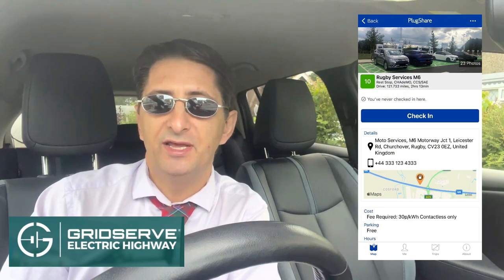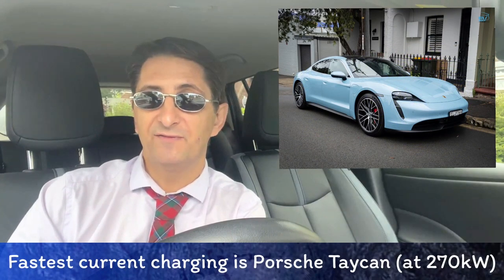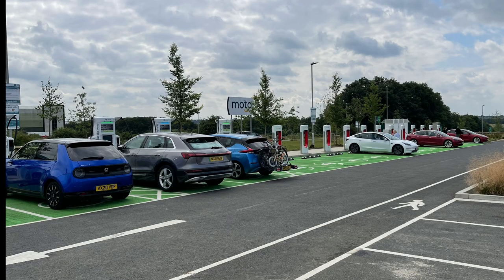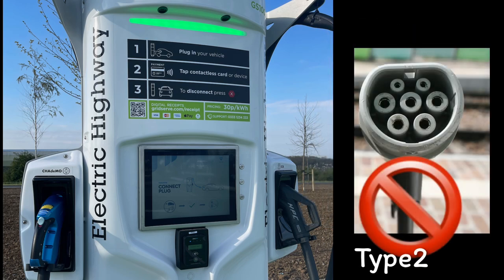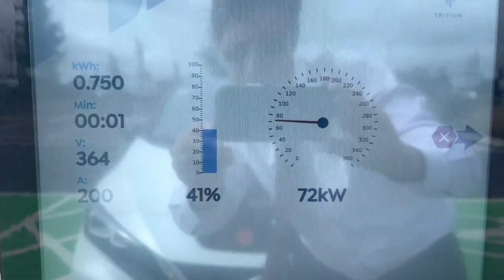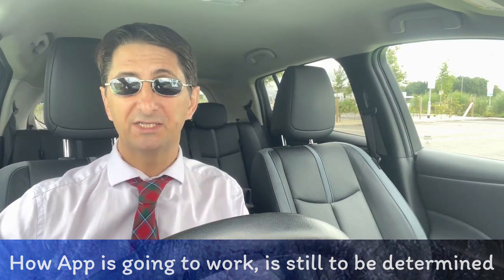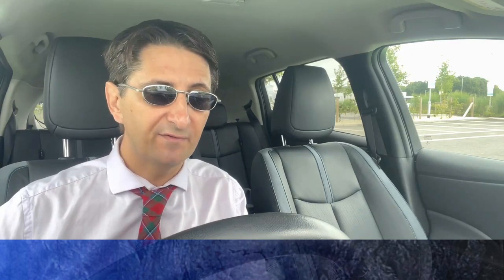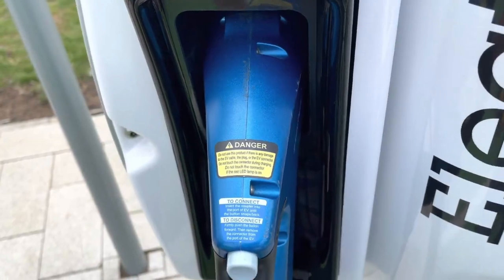Gridserve Electric Highway - 350kW Rapid Charger Review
Gridserve Electric Highway 350kW Rapid Charger Review - Rugby U.K.

In this episode I did anotherroad trip in my new Nissan Leaf 62kWh electric car “Dino”. A 216 mile trip to Bunbury , which is in the North West of England in U.K. This was to attend the a friends wedding. However the main purpose of the video was to checkout the brand new 350kW Rapid charging hub in Rugby which was conveniently on the route!

This charging hub is part of the U.K. wide Charging network called “The Electric Highway”. I have done previously a 3 Part series all about Ecotricity and the origins of The Electric Highway (below) from 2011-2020.

-   (Ecotricity & The Electric Highway Series)  -

This was then the first public charging network (other than Tesla) in the world to be setup alongside a main motorway network (freeway / autobahn). This was the brain child of Eco entrepreneur Dale Vince, and please watch Videos below in which I talk more about the EH origins.

However more recently new upcoming U.K. EV Charging company has emerged call Gridserve who are building a series of huge EV Charging forecourts across U.K.  There first being in Braintree and I’ll add below the review of this by Robert Llewellyn and the Fully Charged Show.

Even more interestingly Gridserve has now bought and taken over the Electric Highway. It has set about an ambitious project to update and replace the entire network of chargers from the old DBT ones.

In the first wave they have begun replacing with newer ABB chargers in most locations. However at Rugby they have shown their bigger aspirations by making at that service station a hub with ultra fast 350 kW Tritium state of art chargers. They have also provided an incredible 12 chargers at the Rubgy services. This is the closest thing I think we have in terms of a great charging hub to what the Tesla Superchargers provide their drivers.

So in this video I try out these new Tritium 350kw chargers, to see how easy they are to use, and to find out what the maximum charge speed my Nissan
e-Tekna 62kWh Leaf will pull from them.

I saw many varied EVs charging while I was there. As  you can see from the video, the Gridserve Rugby Hub did not disappoint.

This really helps my channel and is greatly appreciated - Thank You

All opinions expressed here are my own. Please make comments below, all feedback will help me in my future videos.

- Fully Charged Show review of the Gridserve Forecourt Hub in Braintree @FullyChargedShw

Locations:
- Rugby Services M6
Moto Services, M6 Motorway Jct 1, Leicester Rd, Churchover, Rugby, CV23 0EZ

- Backing tracks all from my editing software free music.

   - see Instagram account - mischievous_penguins

(Episode 44)